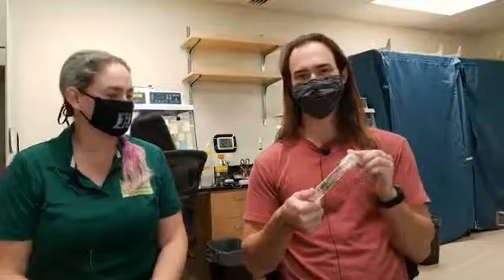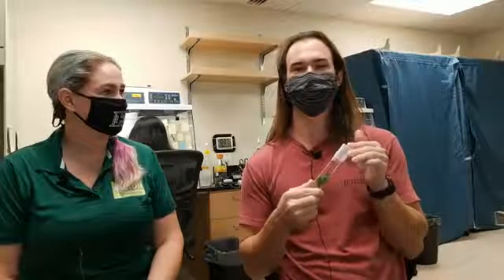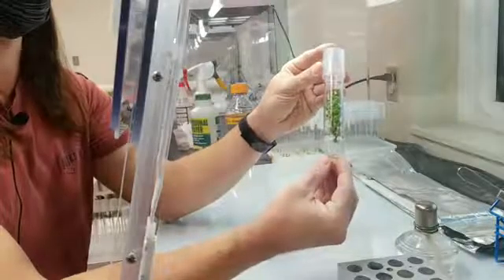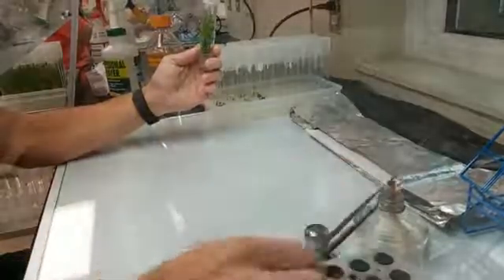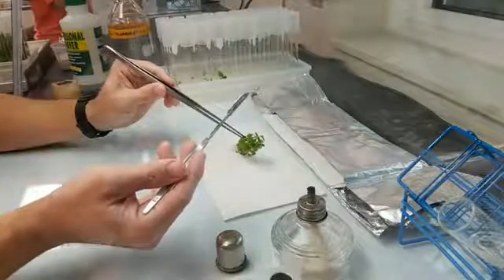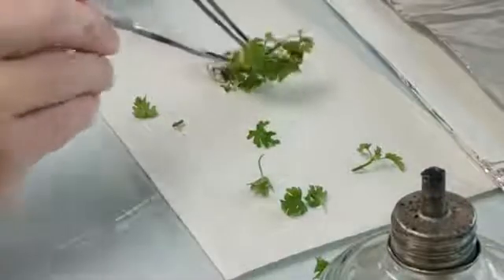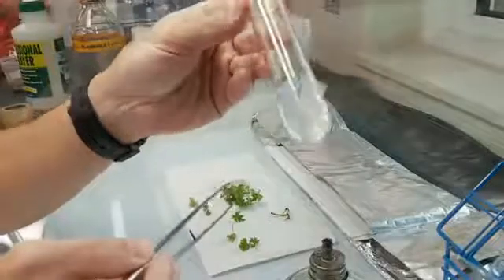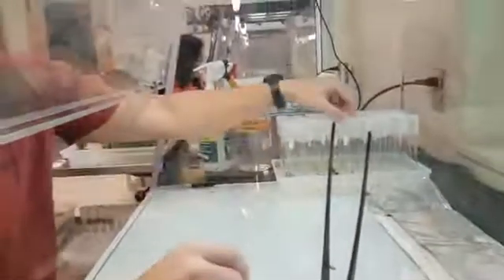Micropropagation demonstration with Devon Gordon, October 28, 2020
Devon Gordon demonstrates how micropropagation is carried out here at Lyon Arboretum! Recorded October 28, 2020.